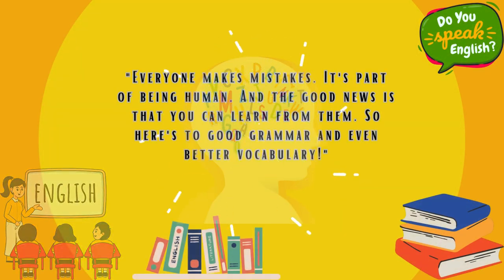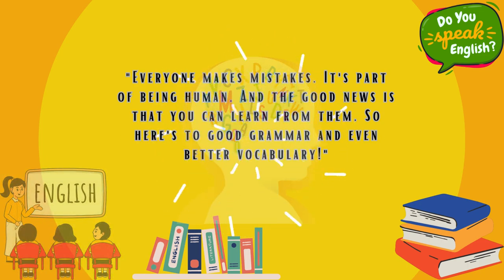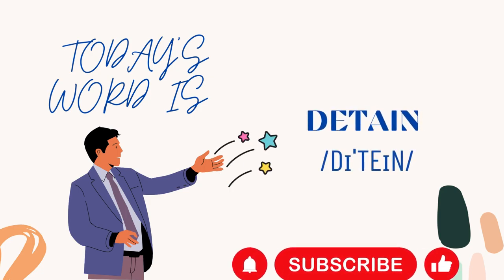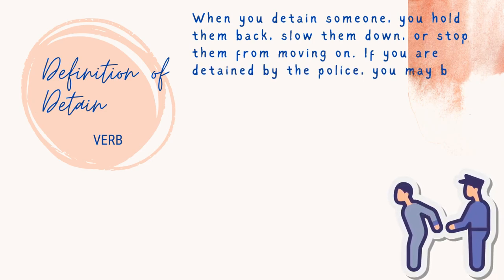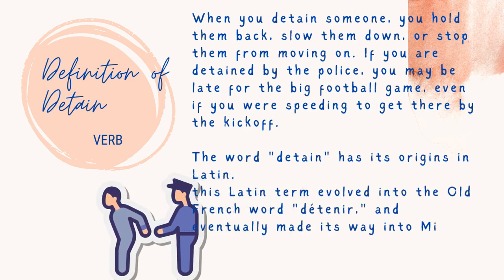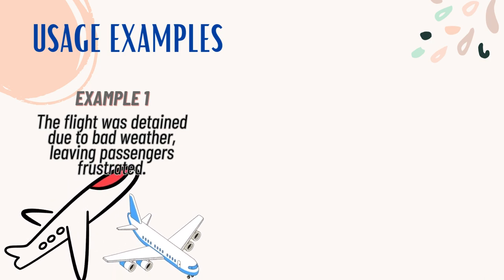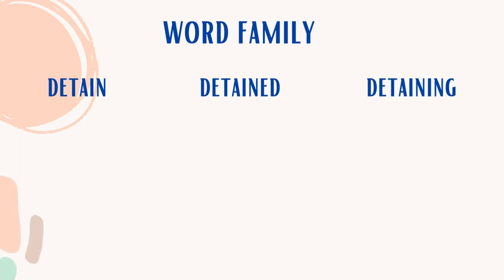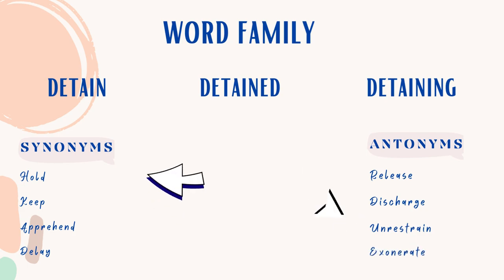Speak Confidently: Daily Vocab Boost in 2 Minutes! Day 479